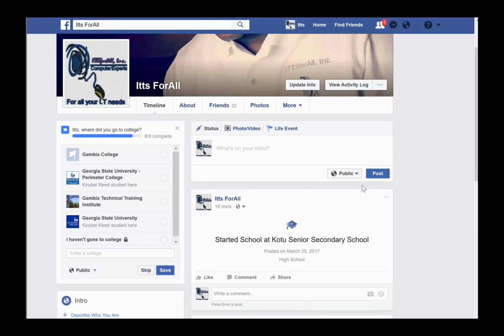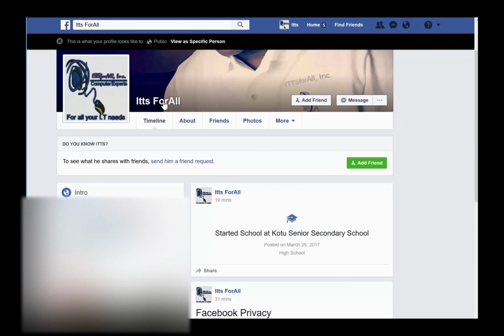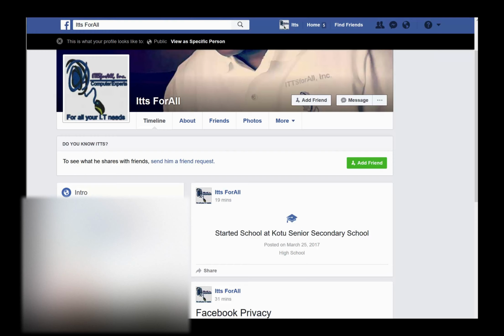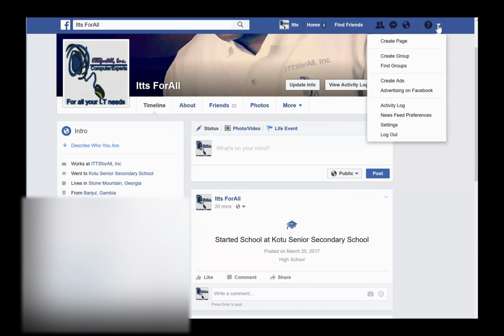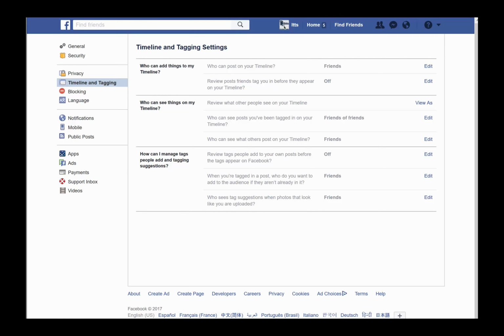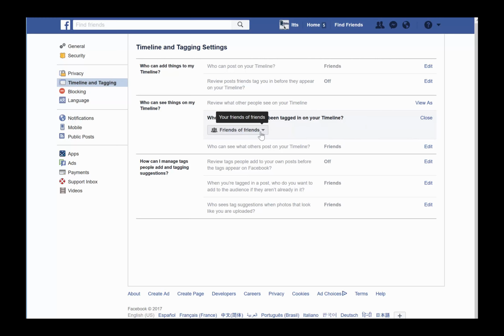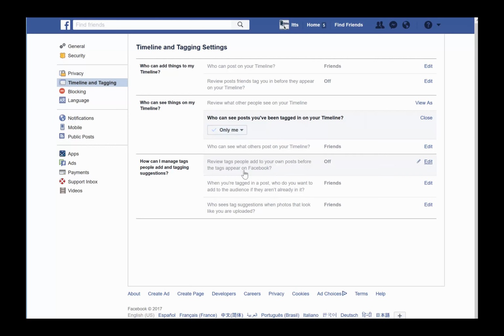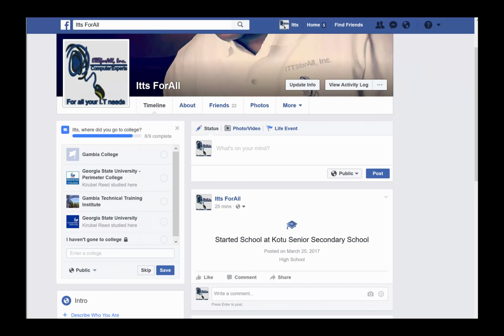Facebook Profile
This guide is essential to help you manage your persoanl social networking privacy on the World's largest social Network - Facebook.